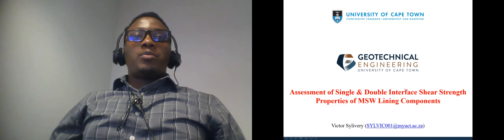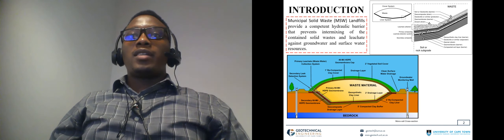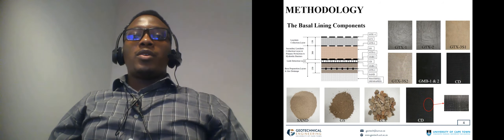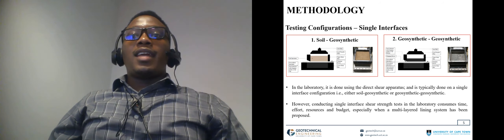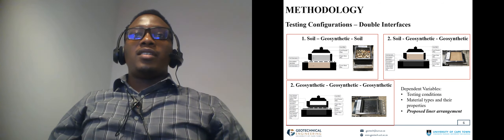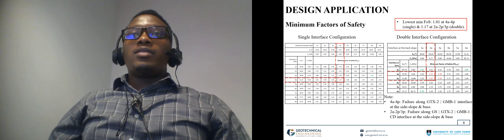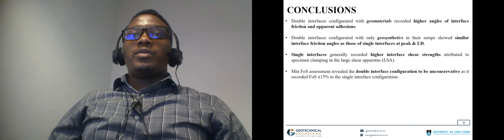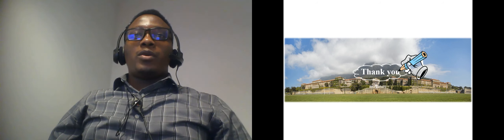Assessment of single and double interface shear strength properties of MSW lining components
Geotechnical Engineering at UCT